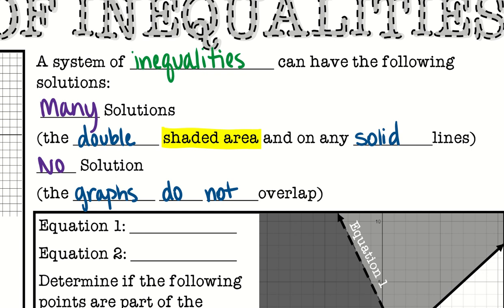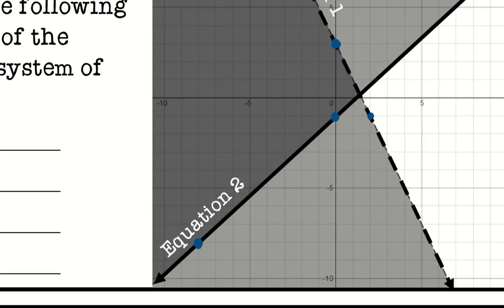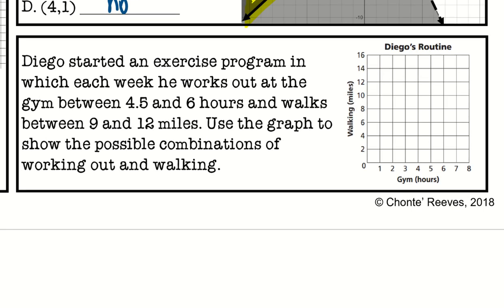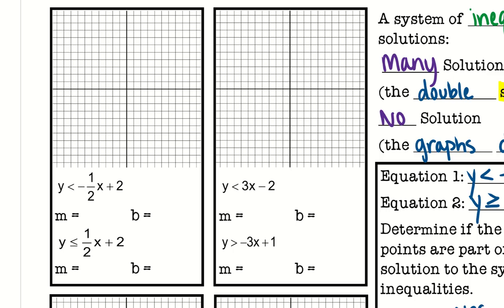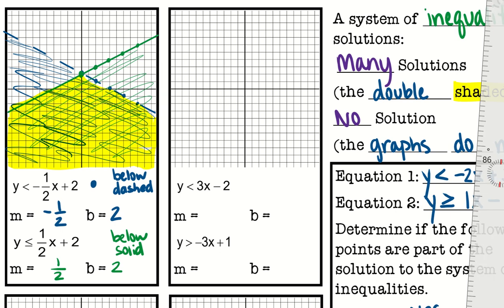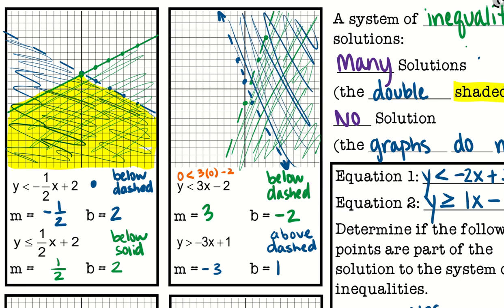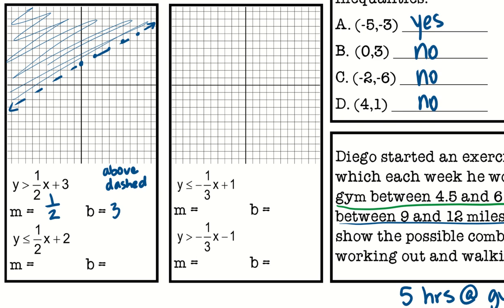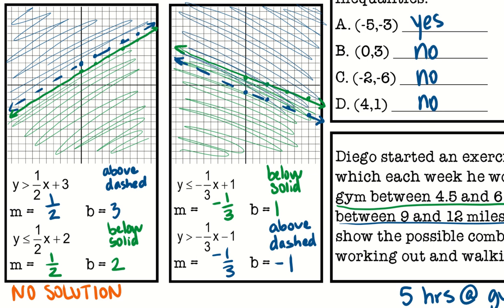Systems of Inequalities